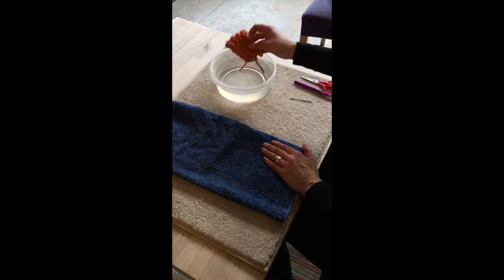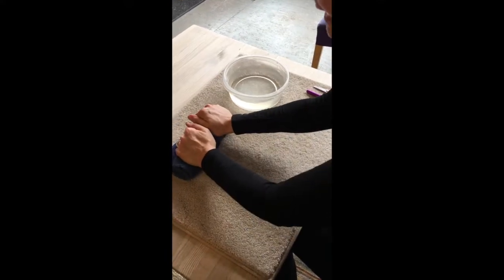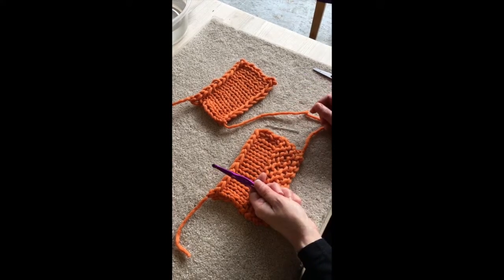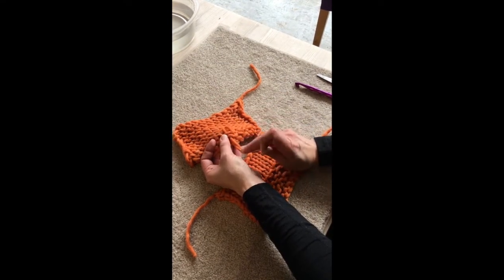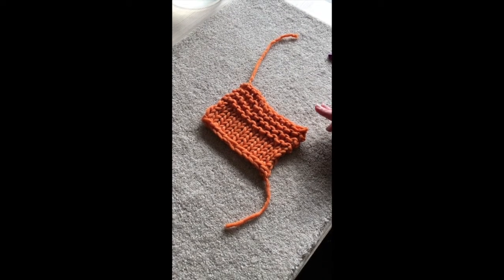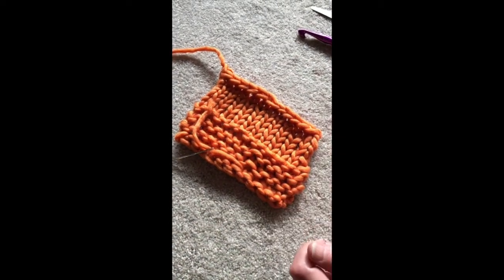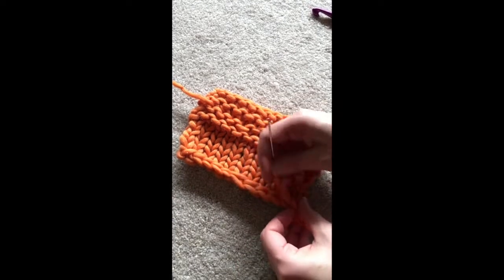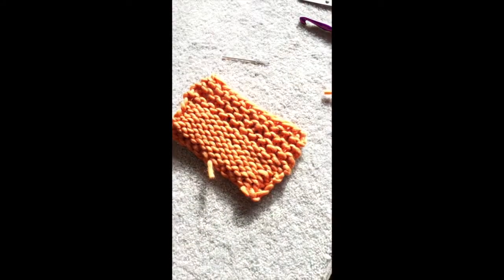Great finishing tips for your bulky knits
Blocking secrets, and how to weave in ends using bulky yarns.